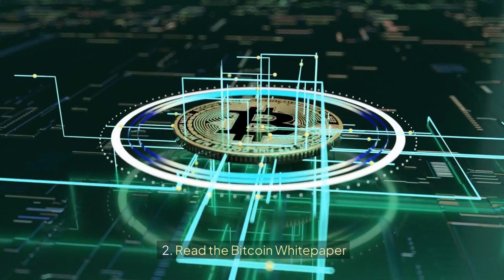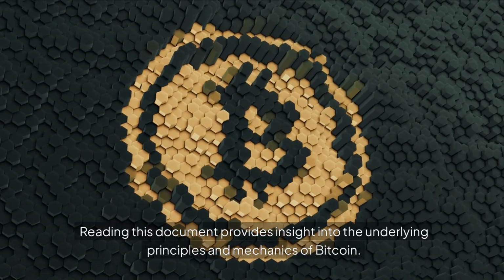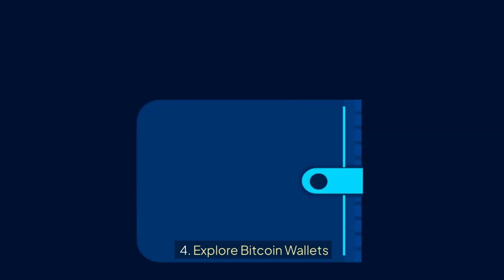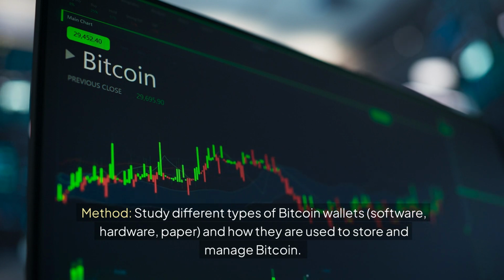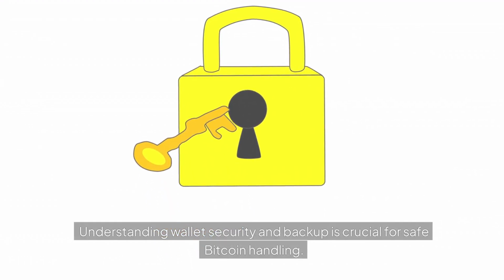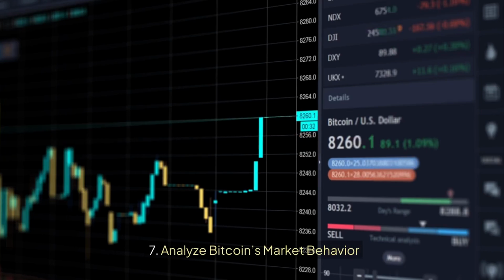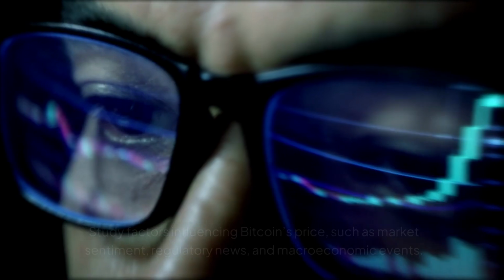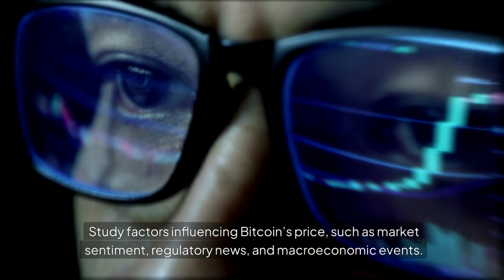Understanding Bitcoin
Understanding Bitcoin involves grasping its technology, economics, and impact on financial systems.

By exploring these areas, you can develop a thorough understanding of Bitcoin, its technology, and its role in the financial ecosystem.